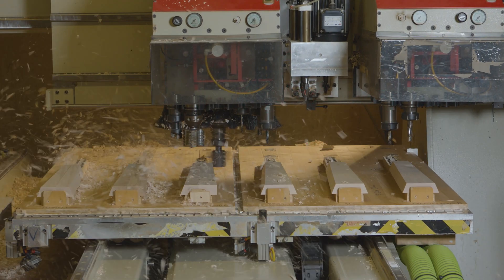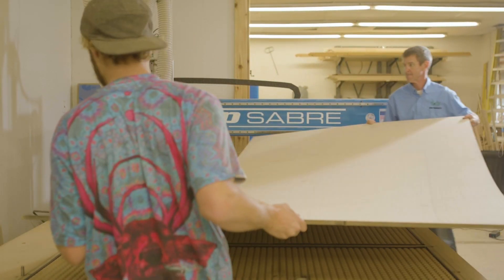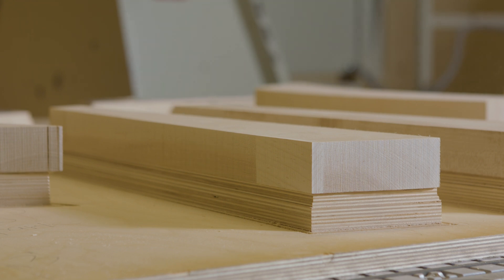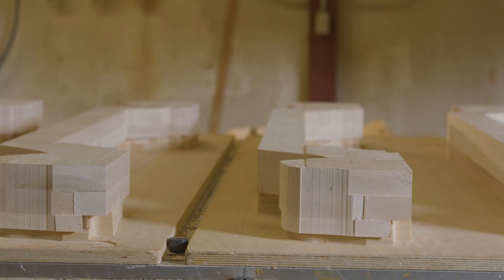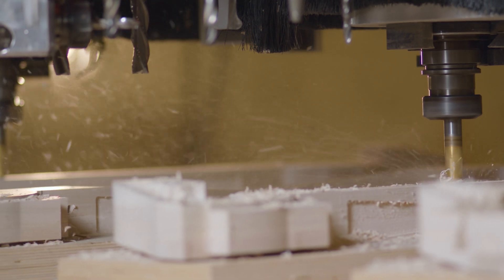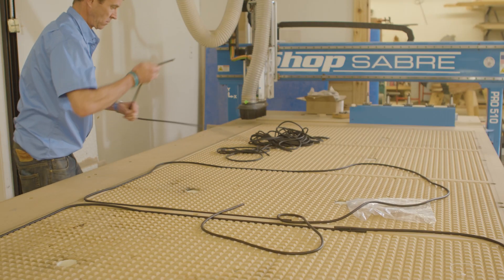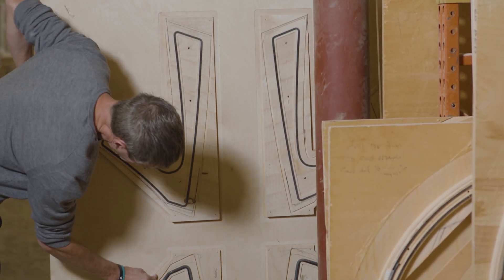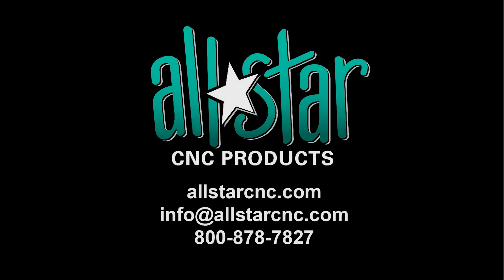ALL STAR CNC PRODUCTS- How to Hold Parts on your CNC Router with Vacuum Clamping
ALL STAR CNC PRODUCTS is a company that has been shaped by listening to the needs of owner and operators of CNC routers.  We strive to make American manufacturing better by listening to our customer and providing products that fits their needs.  We are problem solvers when it comes to holding down parts on a CNC Router.

We know how to MAX YOUR VAC on a CNC Router.  With All Star CNC Gasket you can cut parts cleaner, quicker, and without tabs or onion skinning.

The key is turning you basic CNC Router Downdraft Vacuum system into a CNC Router Vacuum Clamping system.  Most operator are taught to simply pull air through their MDF spoilboards.  That is down-drafting.  As we all know that does not always work.  Some parts are too small or have variance in the material.  As this point many operators start to use tabs, onion skinning or even nailing down their parts.  There is a much more simple solution.  All Star CNC Gasket!  We can quickly solve you issues and turn your curent system into a vacuum clamping system rather than a simple down-draft system.